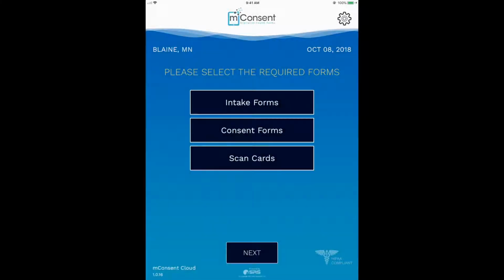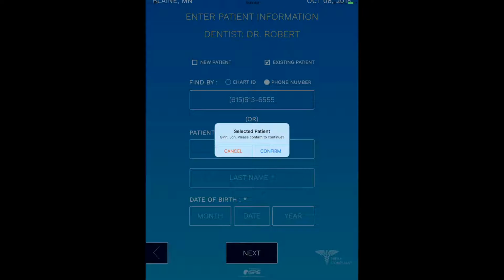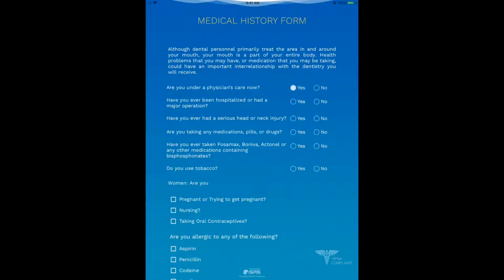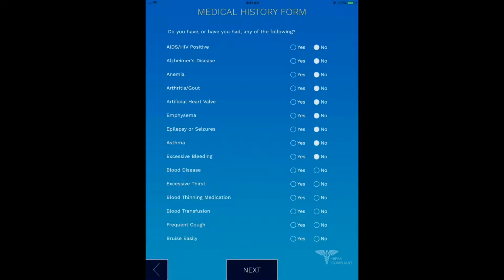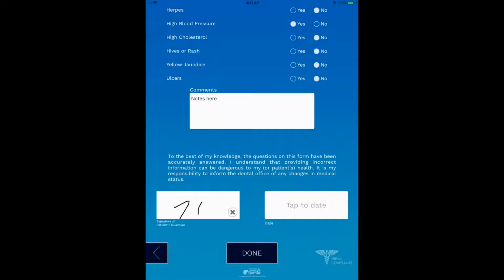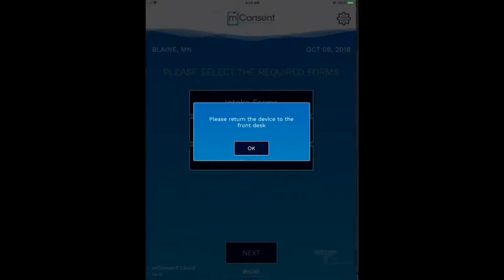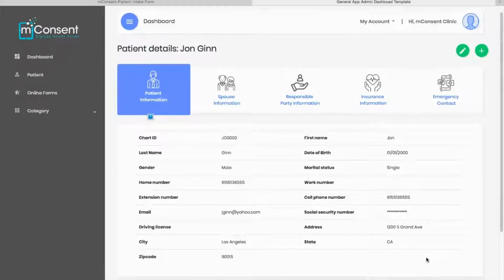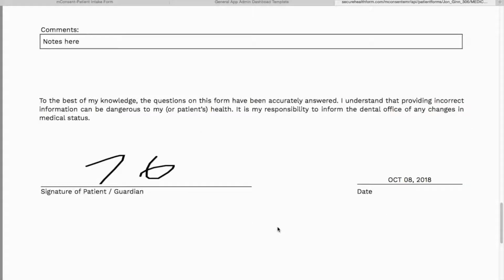mConsent Cloud - Medical History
mConsent iPad software can boost both the productivity and efficiency of your practice. Digitize your health forms with mConsent by converting your intake forms (patient intake, medical history forms), HIPAA forms, consent forms (record release form, consent for treatment) etc to iPad Software.